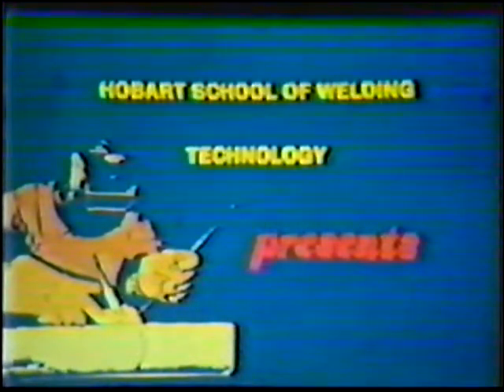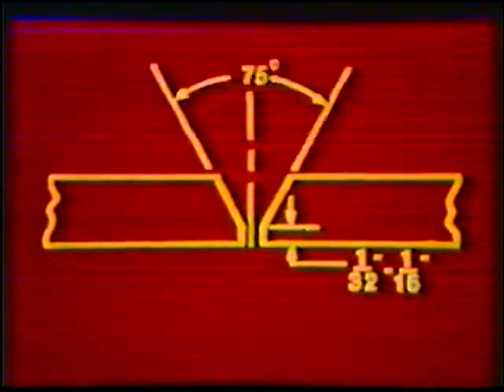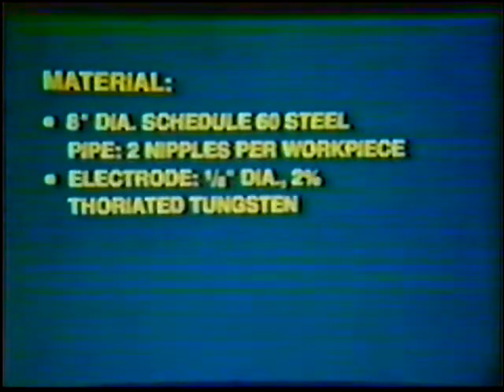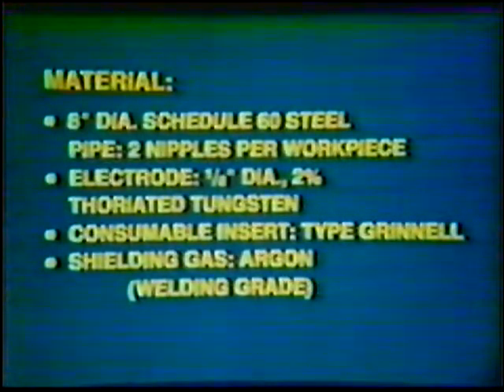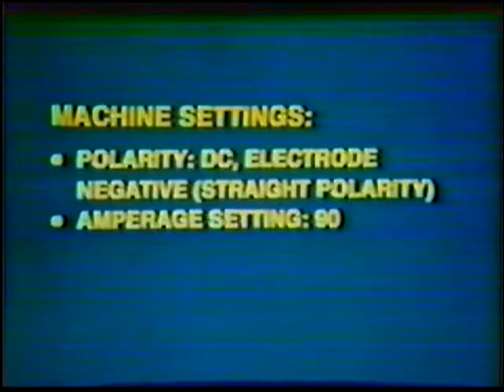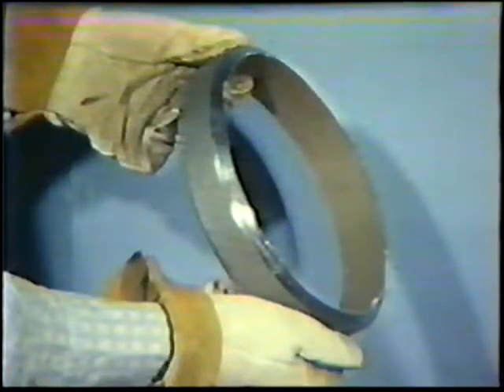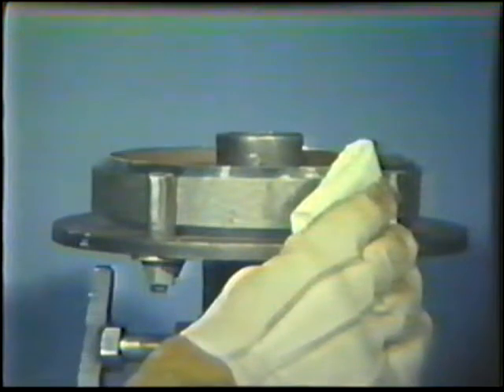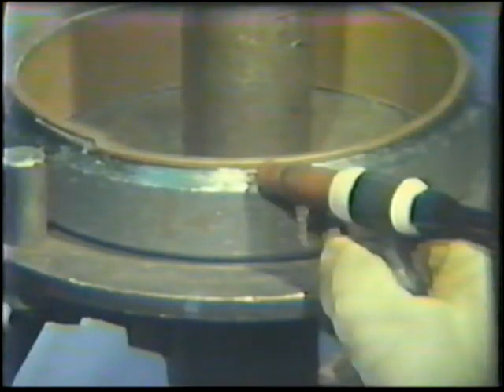How to Tack a Pipe with a Consumable Insert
Discusses how to prep a pipe coupon with the use of a consumable insert.